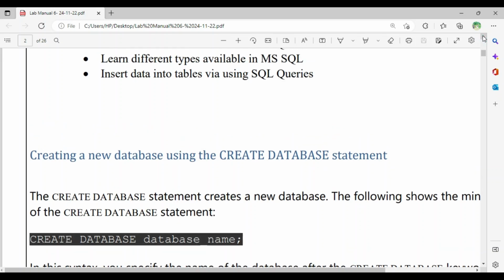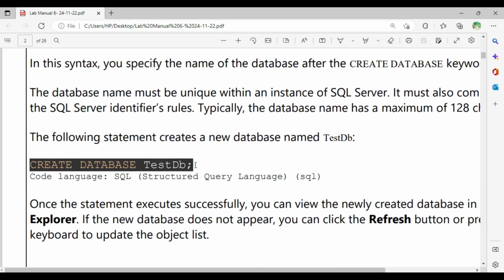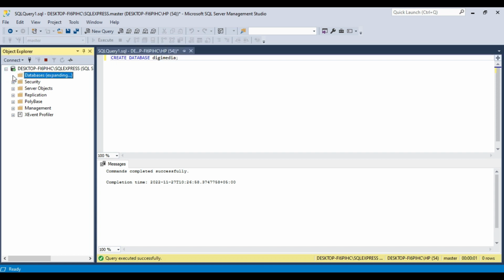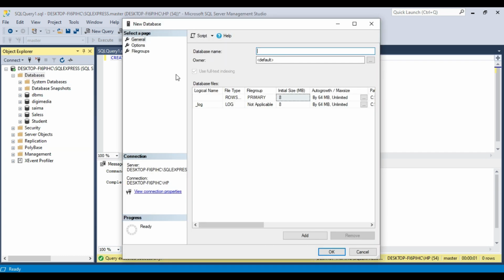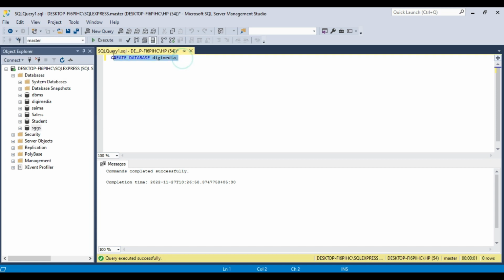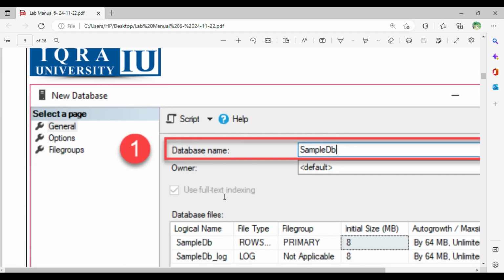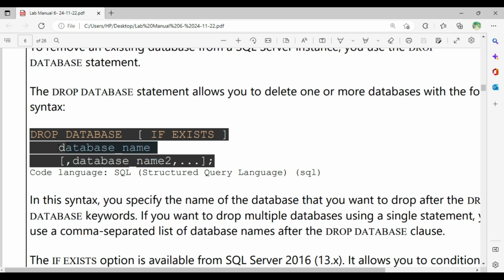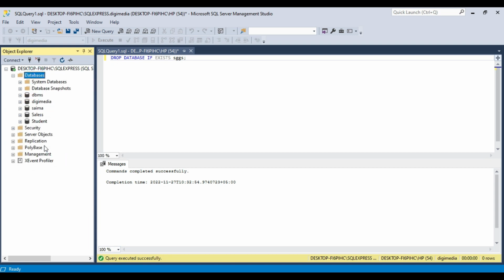Learn How To Create A Database In SQL - The Right Way!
SQL Command to create database: CREATE DATABASE database_name;
SQL Command to use database:  USE Database;
SQL Command to drop  database: DROP DATABASE IF EXISTS database name;